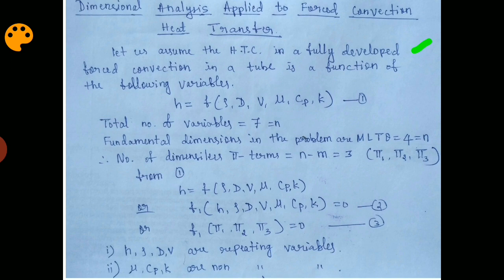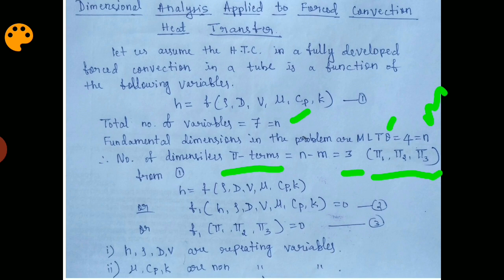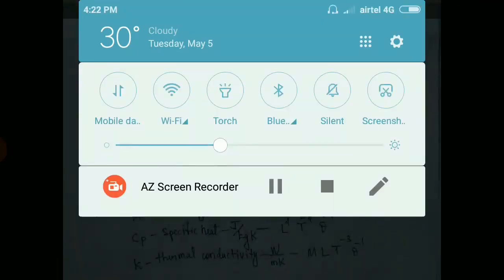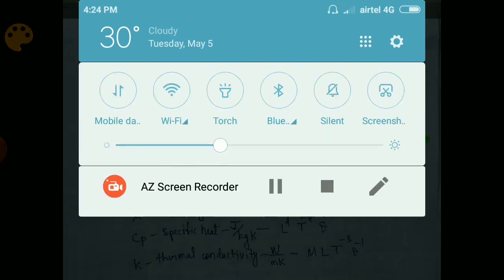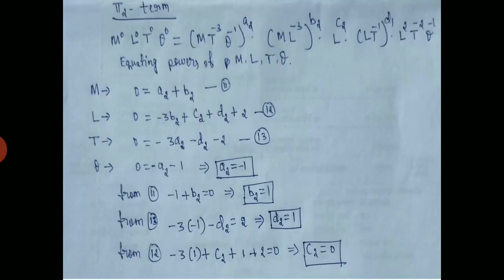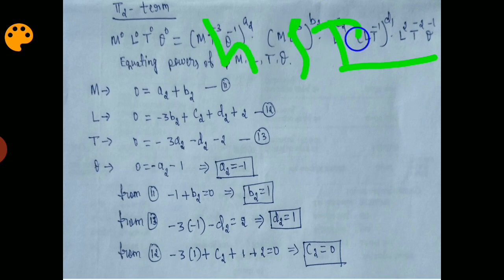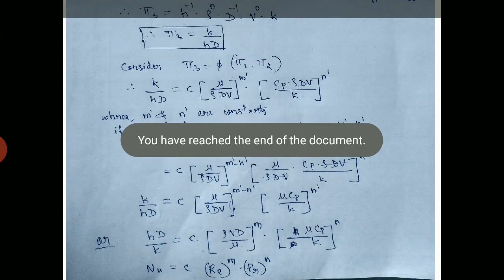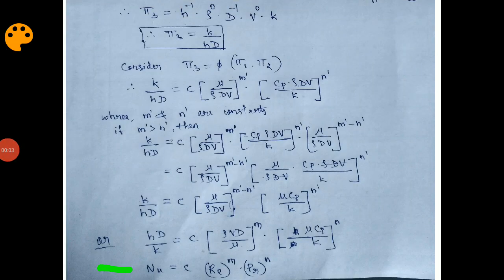JCE ME HEAT TRANSFER 17ME63 Module 4.2, Convection Heat transfer.